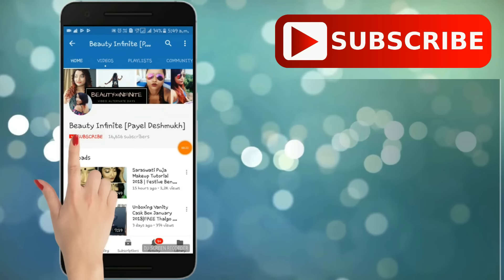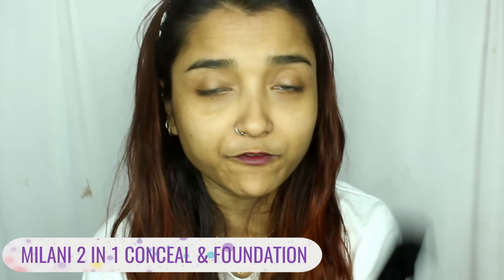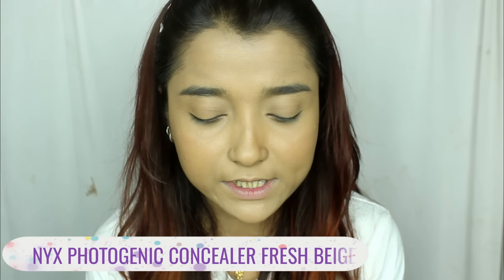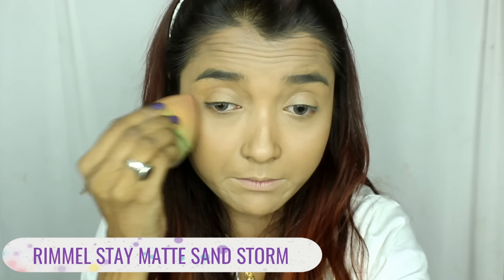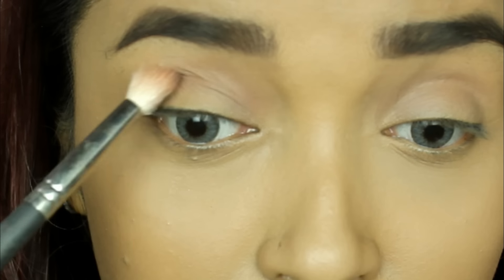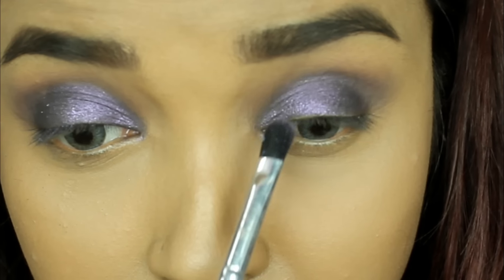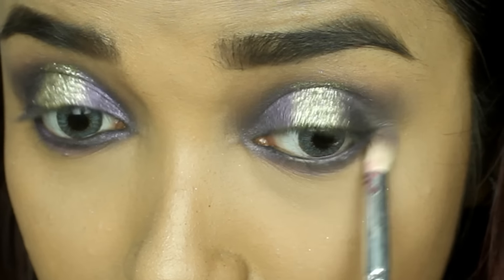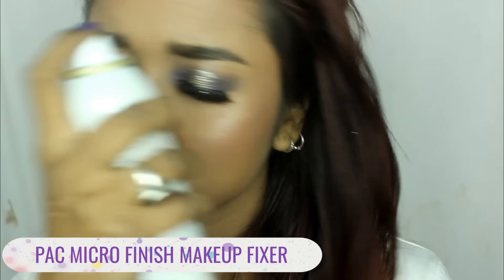FULL FACE OF FIRST IMPRESSION USING INDIAN DRUGSTORE MAKEUP | DRUGSTORE GLAM PARTY MAKEUP TUTORIAL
Hi Everyone,

Today I will SHARE A ULTRA GLAM MAKEUP TUTORIAL USING ALL INDIAN DRUGSTORE MAKEUP. These makeup are easily available in all online and retail stores in India.

I have created a  Kolkata Night Rider (KKR) Inspired Purple & Gold Halo Eye Makeup. There colour is Ultra Violet & Gold which is a beautiful combination.
THIS is a Purple Monochrome Makeup Look .

PRODUCTS:
NYX PHOTOLOVING primer
Milani Conceal + Perfect 2in 1 Foundation Sand Beige
NYX Photogenic Concealer Fresh Beige
Miss Claire Translucent Powder TL04
NYX Ultimate Multi finish Eye Shadow Palette Smoked Screen
Freedom Contour Kit Medium
PAC Baked Highlighter 02
Freedom Peach & Baked Blusher
Revlon Matte Balm Shameless
PAC Makeup Fixer

Eyelash Pac MiNK Lash No 74
Miss Claire Glitter Eyeliner Gold
Faces Eye pencil Solid Black

Lipstick I am Wearing : Revlon Matte Balm Shameless

Copyright:-
Everything you see on this video was created by me (Payel Deshmukh/BeautyInfinite) unless otherwise stated. Please do not use any photos or content without first asking permission

CAMERA USED: DSLR: Cannon EOS 750D